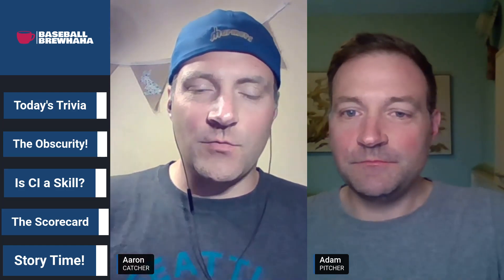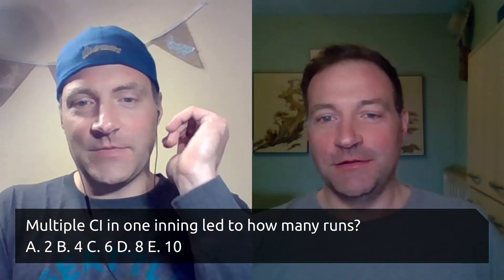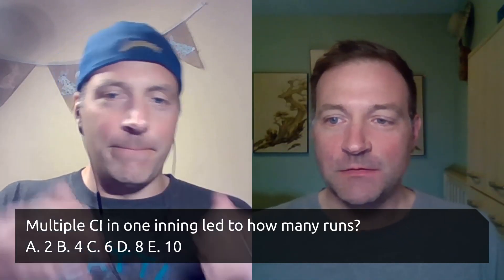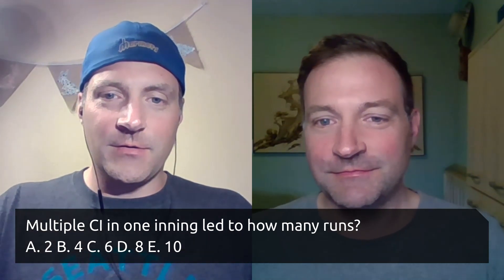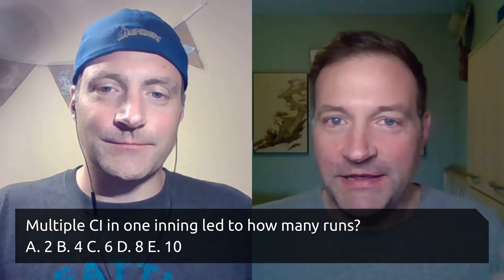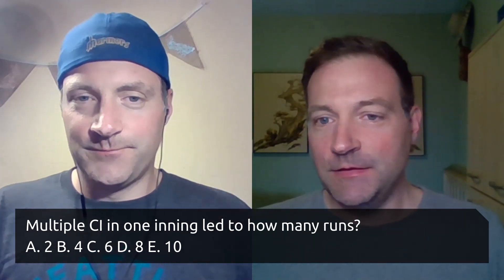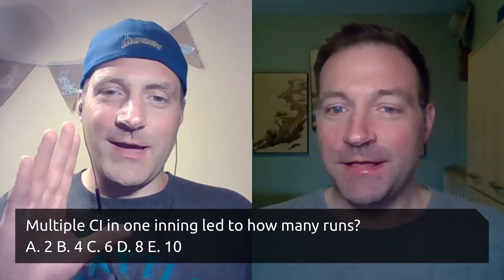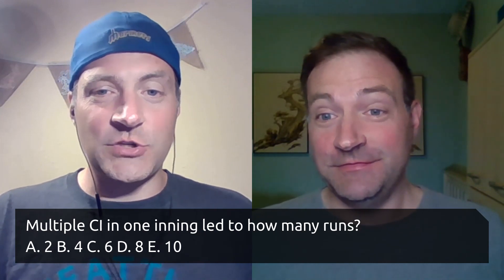"There's Too Much Interference." - Daily Baseball Trivia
Today's Question:

Multiple Catcher's Interference in one inning led to how many runs?

a. 2
b. 4
c. 6
d. 8
e. 10

Special Thanks to: @stathead @latimes

Welcome to the Baseball Brewhaha! This is your spot for obscure Daily Baseball Trivia.

Join identical twin brothers Aaron and Adam with your favorite brew and put your baseball knowledge to the test.